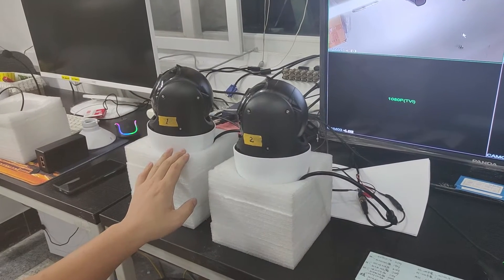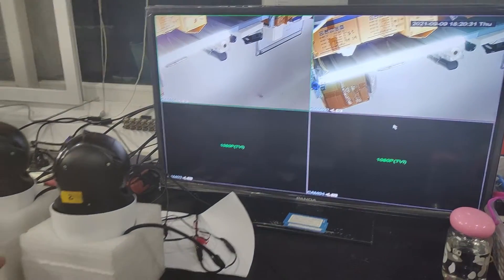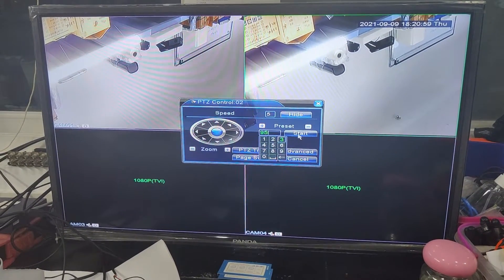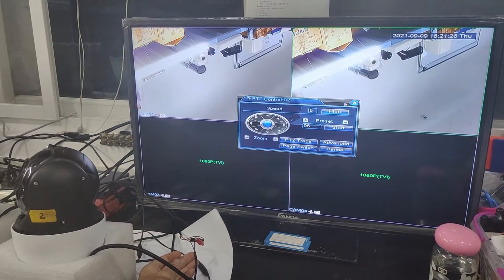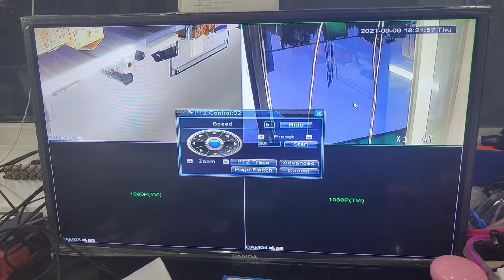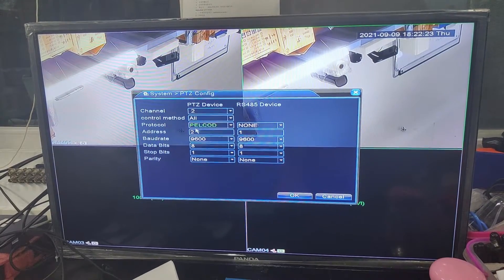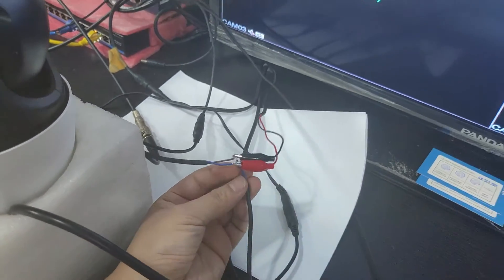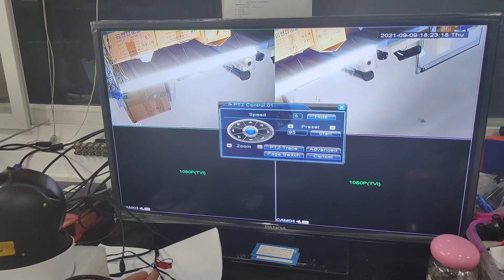How to set 2 SUNBA analog PTZ camera in the same DVR and the PTZ function work separatedly w/RS-485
1. Only connect the second camera’s RS-485 cable.
2. Call 95 preset into OSD menu change the soft ADD to a different one with the frist camera.
3. *Important* Re-power the second camera then the ADD had been changed to the different.
4. Go to the DVR‘s PTZ config panel set the add to what you changed.
5. Done.